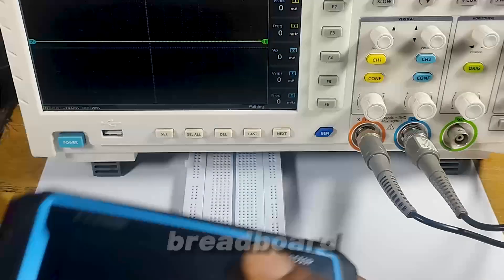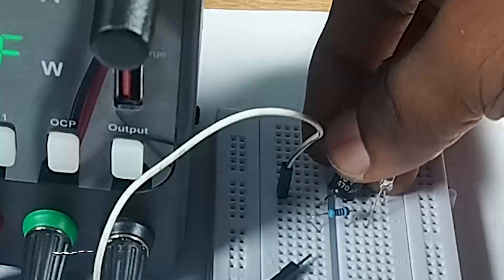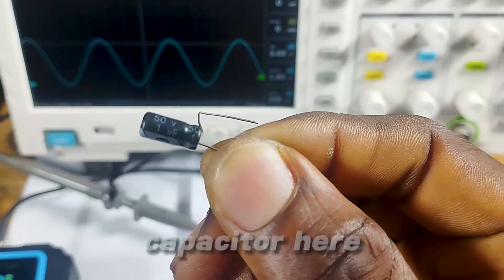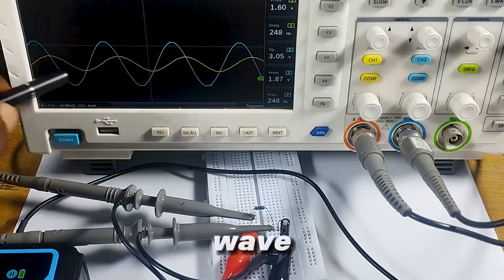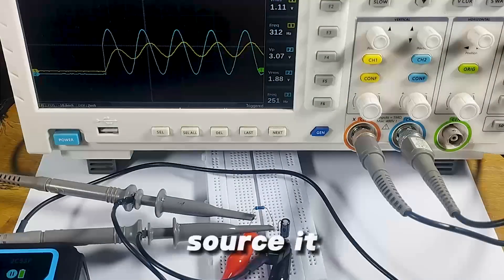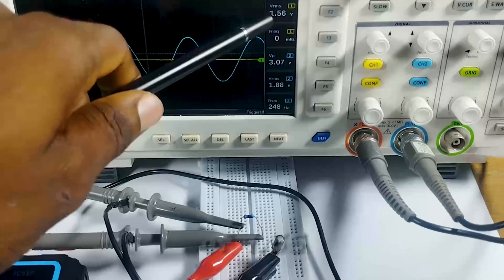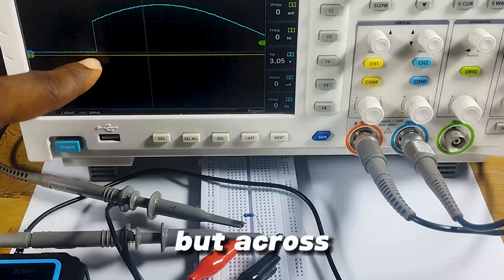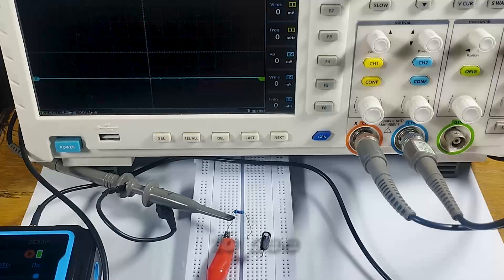Why Capacitors Don’t Work for Themselves Part I | The Facts About Their Role in Circuits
Capacitors don’t work for themselves — they only come alive when the circuit demands it.
In this video, you’ll discover the hidden side of capacitors and why they act more like team players than solo components.

We’ll uncover how they:
-  Store and release energy to stabilize power
-  Shield circuits from dangerous surges
- Smooth out voltage ripples and noise
-  Bridge (couple) and isolate (decouple) signal paths

If you’ve ever wondered why your capacitor “does nothing” until something changes — this video will connect all the dots. Get ready to finally understand how capacitors truly serve the circuit, not themselves.

0:00 //Intro
0:15 // General functions of a capacitor in circuit
0:23 // Energy Storage
02:22 // Voltage Smoothing
11:00  // Surge Protection
13:14 // Coupling
16:37 // Decoupling